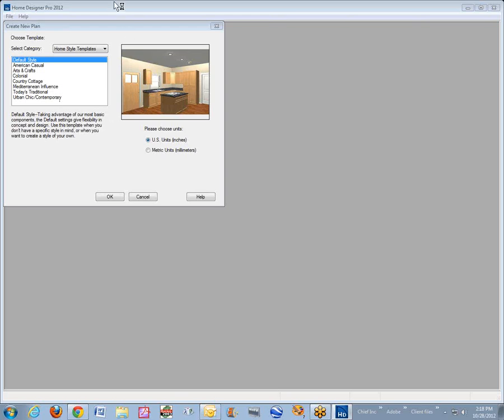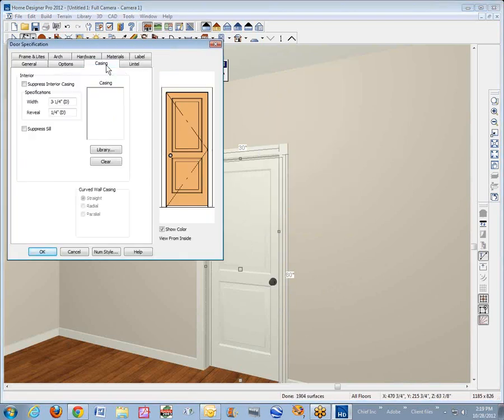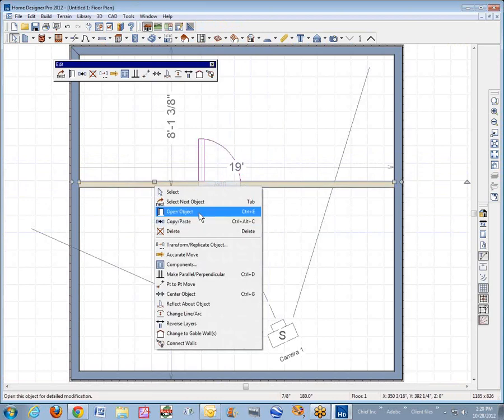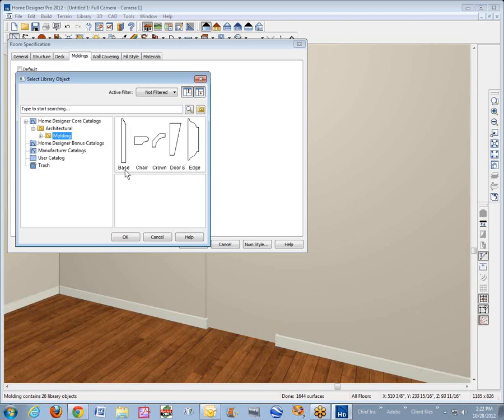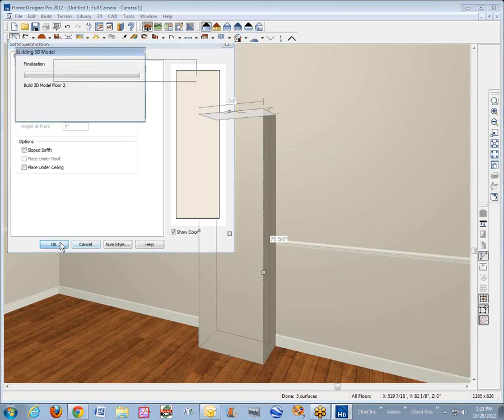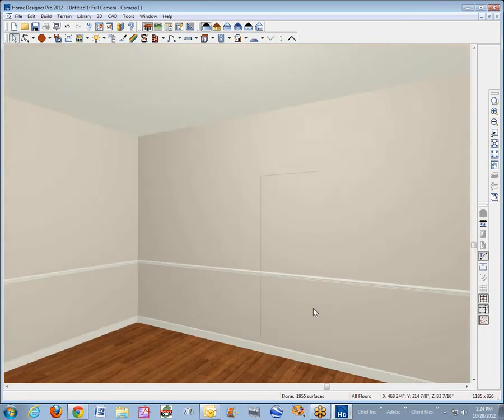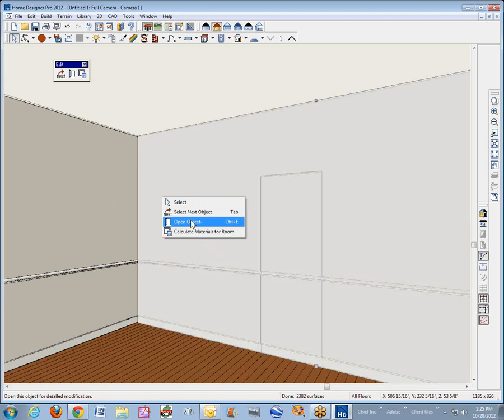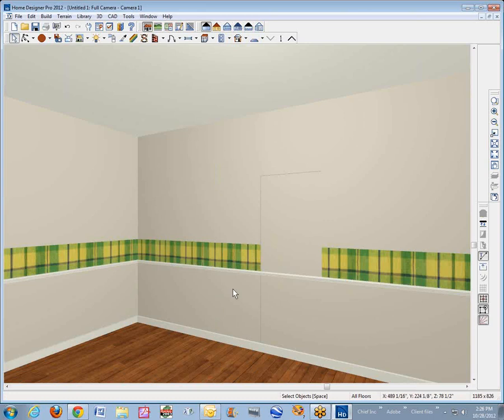When is a "Door" not a door? (Pivot Doors)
Done in Home Designer Pro but is applicable to Premier and perhaps Home Designer Architectural